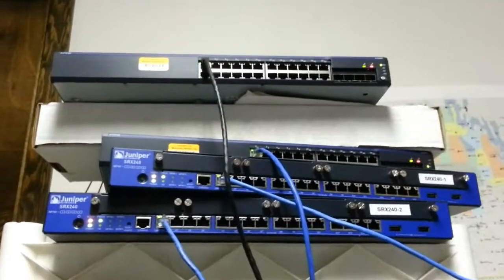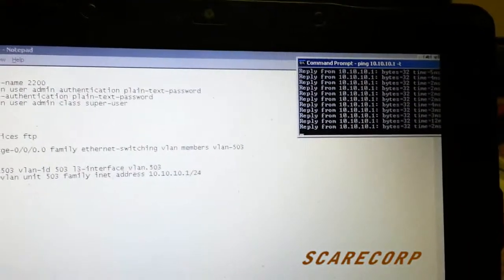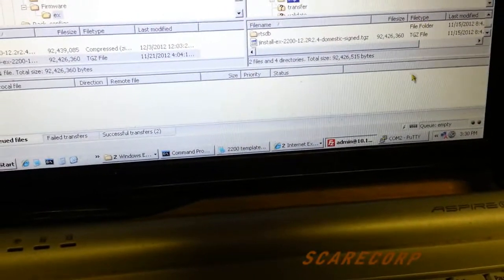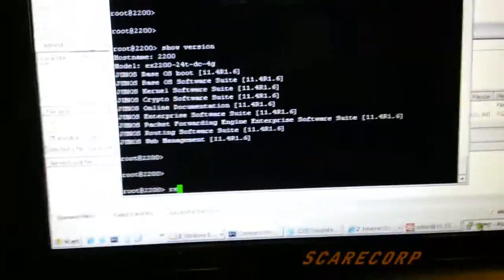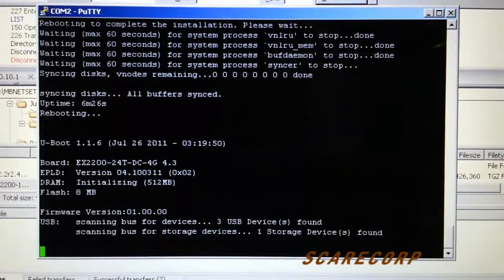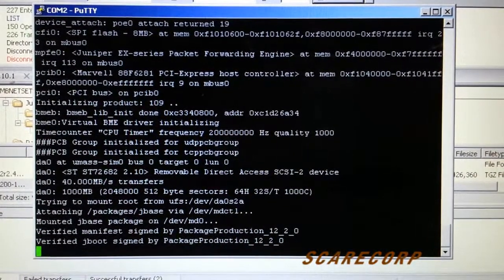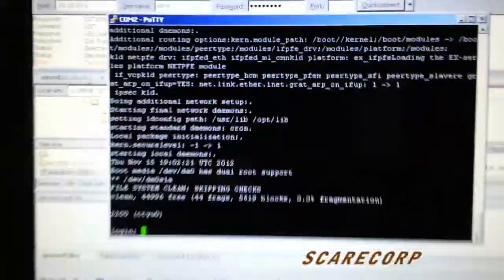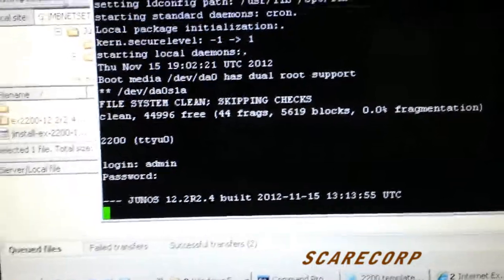Junos Lesson - How to Upgrade a EX 2200 Switch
Learn how to do a Firmware Upgrade on EX 2200 Juniper Switch.